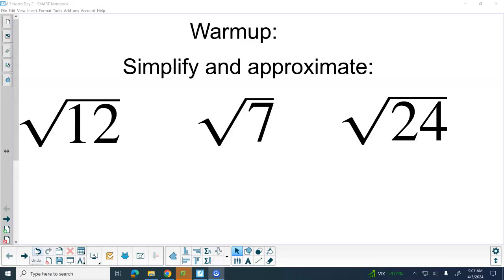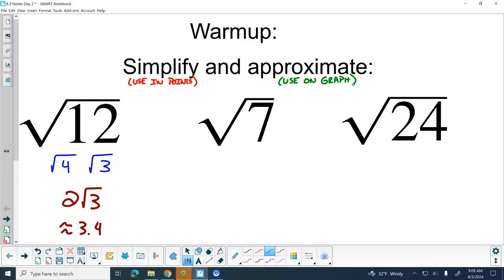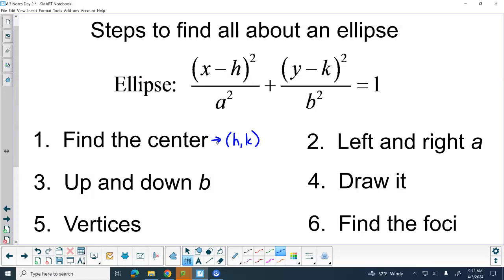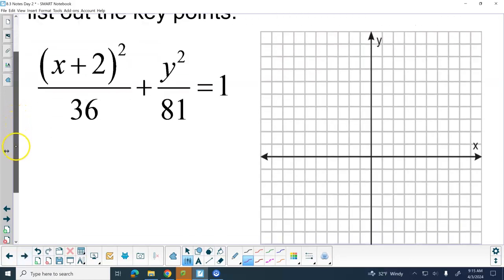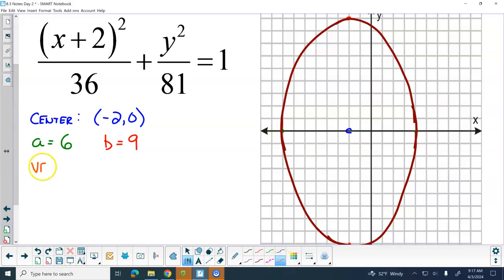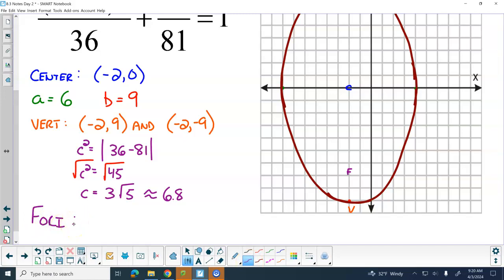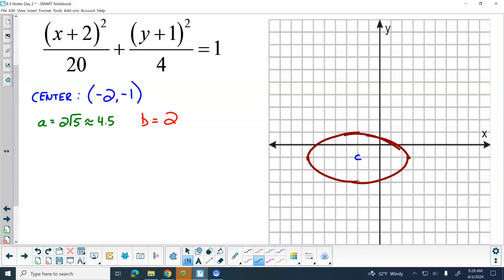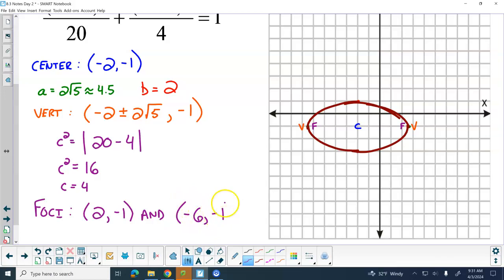Apr. 3 - 8.3 Notes Day Two